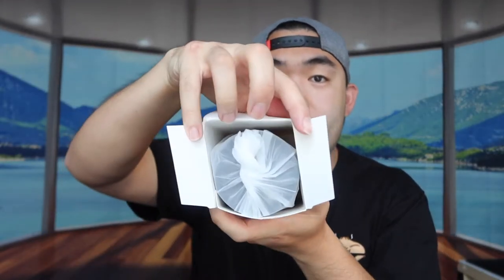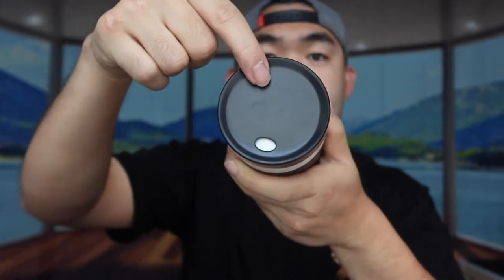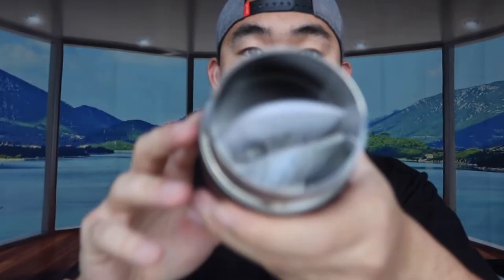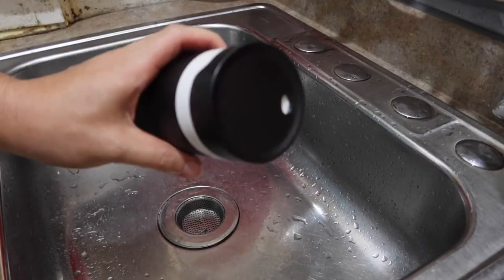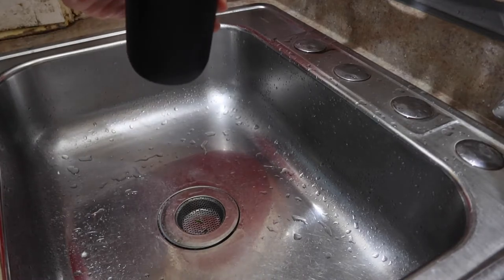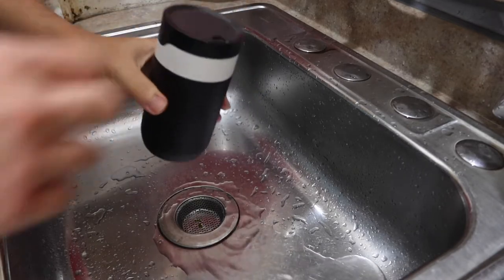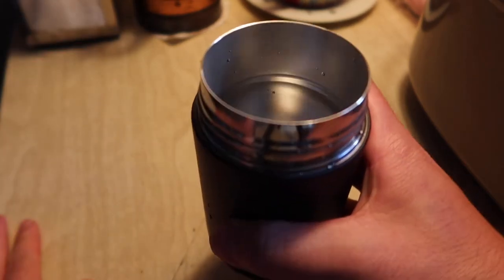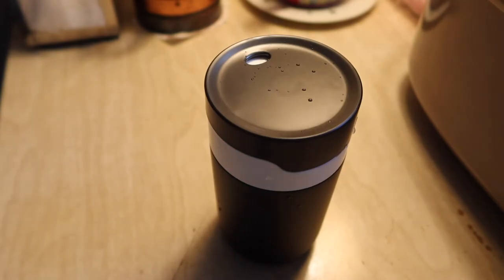Portable Leakproof Insulated Travel Mug Review! Worth it?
Are you in search for the best portable Insulated thermal travel mug that is leakproof to use for coffee, tea, hot or cold drinks? Check out the video to find out if this product is for you!

If you want:
Portable Leakproof Insulated Thermal Travel Mug